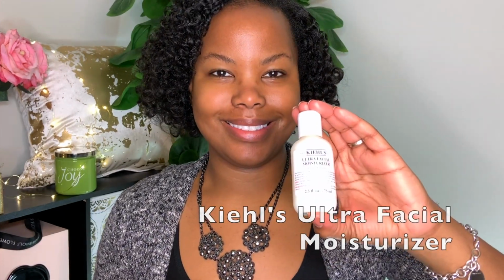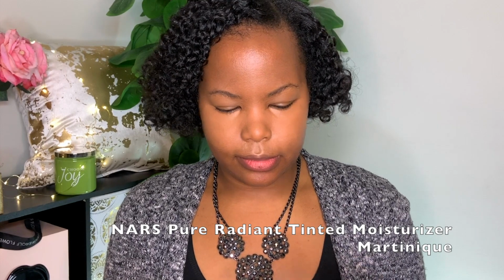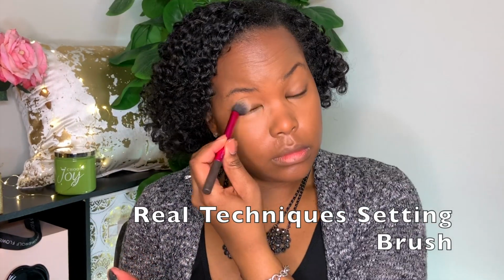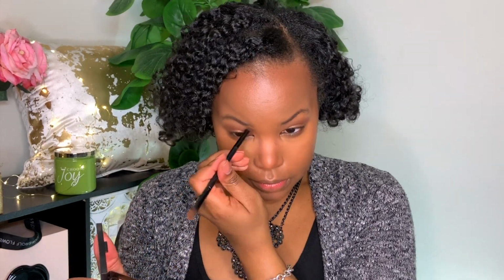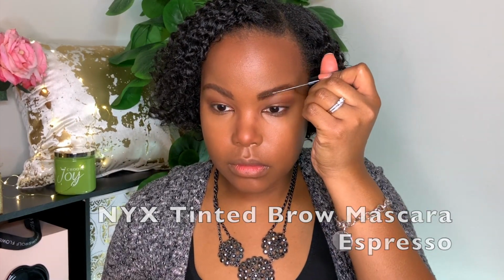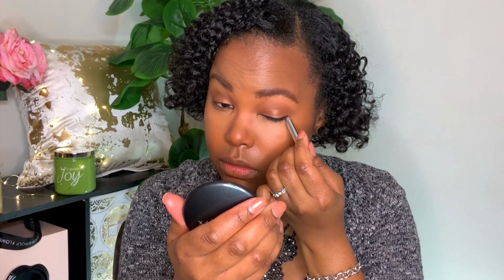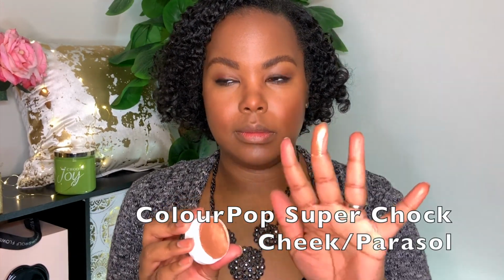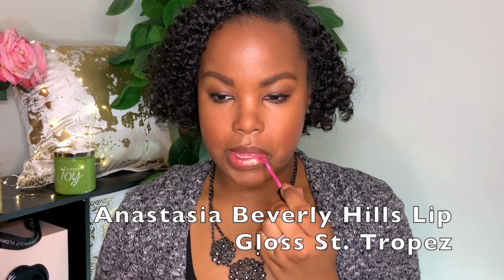Simple Winter Makeup Tutorial | NARS, Cover FX, ColourPop, Morphe, Anastasia Beverly Hills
In this video, I’ll be sharing my daily winter skincare routine that I use to combat dry skin and produce a fresh-faced look.  It features a simple dewy, glowy makeup look.

Kiehl's Ultra Facial Moisturizer

Cococare Cocoa Butter Lip Balm

Nars Radiant Creamy Concealer Amande and Caramel

Aliexpress Docolor 6 pc. Double Headed Brush Set

NARS Pure Radiant Tinted Moisturizer  Martinique

Sonia Kashuk No.130 brush

Cover FX Pressed Mineral Foundation N85

Sephora Collection Classic  Double Headed Brush #201

Sephora #205 Brush

NYX Eyebrow Pencil Dark Brown

Marc Jacobs Beauty/Highliner Gel Eye Crayon Eyeliner - Blacquer

ColourPop Super Chock Cheek/Avalon

ColourPop Super Chock Cheek/Parasol

NYX Lip Pencil in Brown

Anastasia Beverly Hills Lip Gloss St. Tropez

***ABOUT ME  👀
☕️I'm a professional makeup artist and I ❤️ helping busy women learn simple and practical beauty tips!
☕️I'm a happy wife, proud mom, busy professional, Kenyan American, and a nerd!
☕️I cut my professional teeth in the fields of politics, government, public relations, and journalism.
☕️As a teenager, I won awards for painting and sculpting. My love for art eventually morphed into a love for makeup artistry.
☕️My favorite memory from earning my master of science in Journalism from Northwestern University? It was spending several months in London, England, working for Women's Wear Daily.

Musician: Bad Snacks

***VIDEO FILMING EQUIPMENT 📸
iPhone XR
Stellar Lighting Systems Stellar Diva 18 inch Ring Light
The Makeup Light

this.  Thank you for your support!